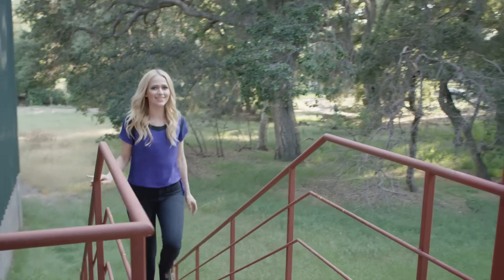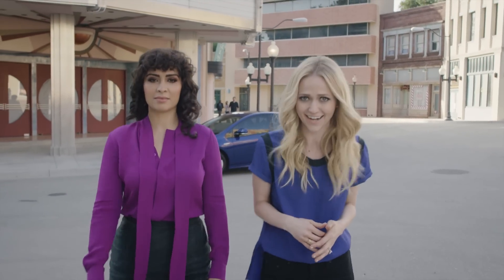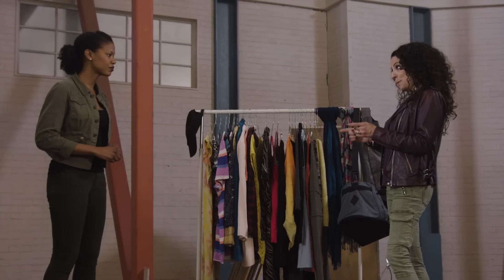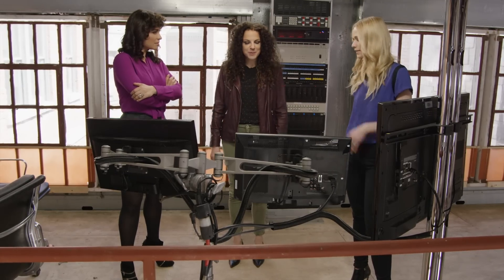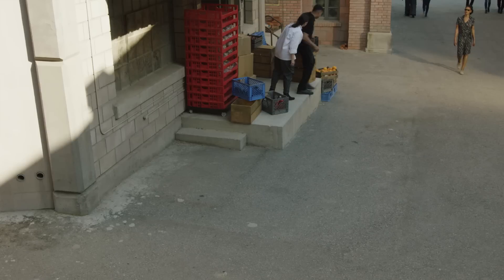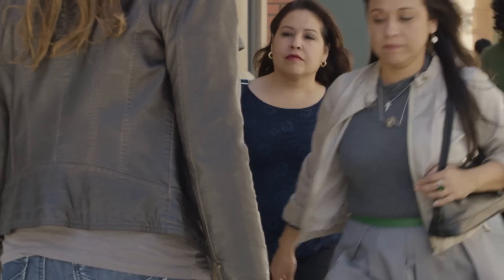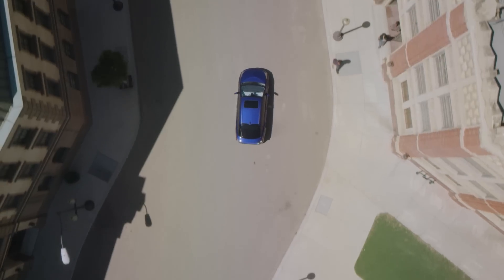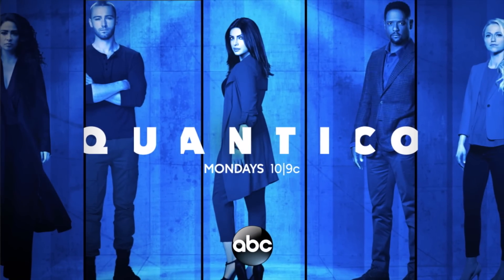Quantico: The Recruits - Episode 3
Do three Quantico fans have what it takes to master covert tactics? This is Quantico: The Recruits, presented by Toyota.